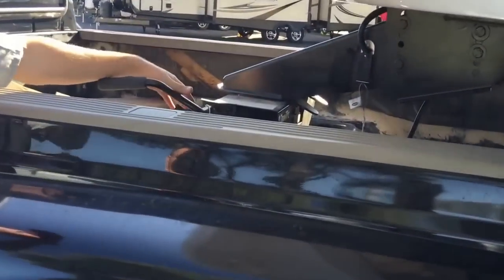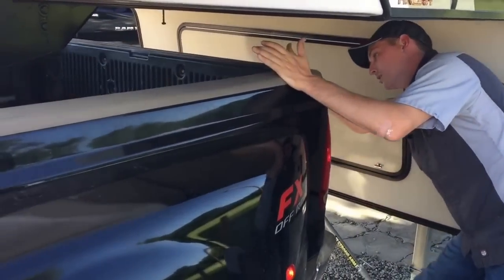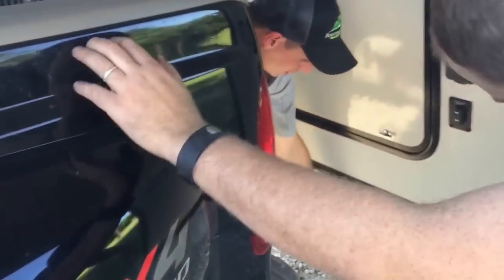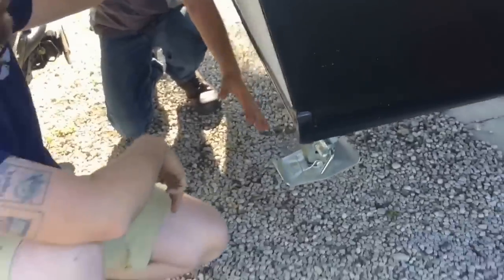Our New Coachman 5th Wheel RV Journey | From Purchase to Our New Home | pt 1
The first video blog of our adventure in Fulltime RV living! We purchased our RV and brought it home.

Welcome to our exciting new adventure! In this two-part series, join us on our incredible journey of bringing home our brand-new Coachman 5th Wheel RV, which will be our home for the next year while we build our dream house. With three little ones in tow and our trusty Ford F3500 truck, "Black Betty," by our side, we're embarking on an RV living experience without a clue about what we're doing!

Part 1: "Buying and Leaving the Lot"
Our journey begins at Ancera RV in beautiful Boerne, Texas, where we found our dream RV. We'll take you behind the scenes as we explore the RV dealership and introduce you to the wonderful folks at Ancera RV. Discover the easy and smooth process of purchasing our Coachman 5th Wheel RV, and learn why it was love at first sight. As first-time RV owners, we'll share our initial excitement and trepidation before hitting the open road. Buckle up, and let's set out on our road trip adventure!

Facebook - The Elrod Family Vlogs